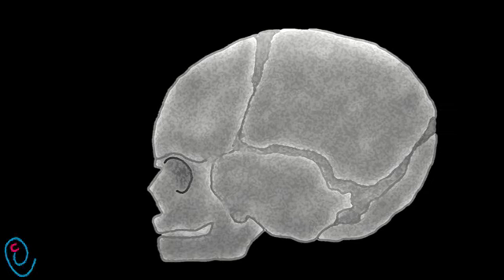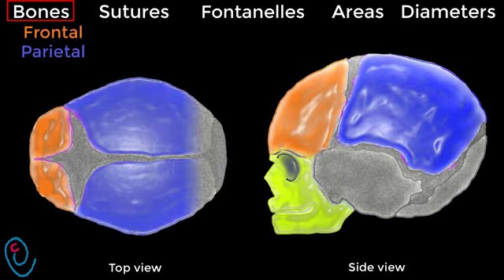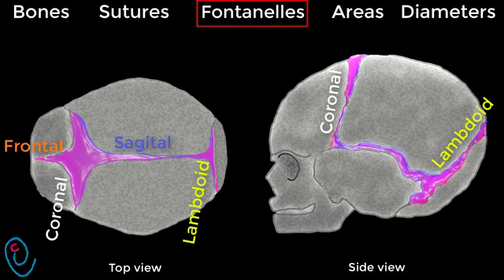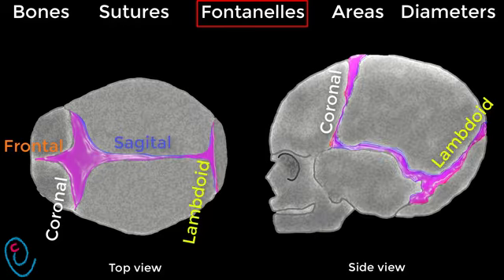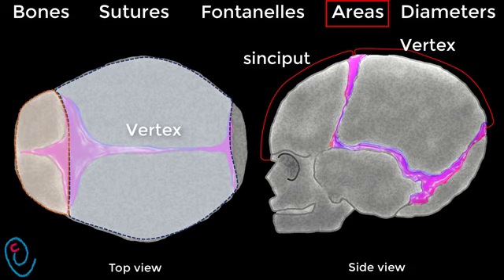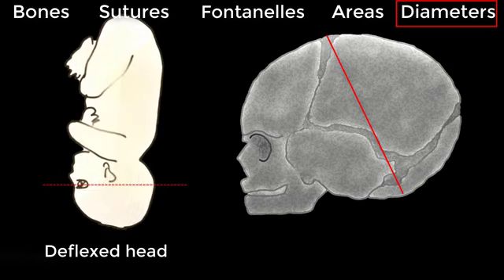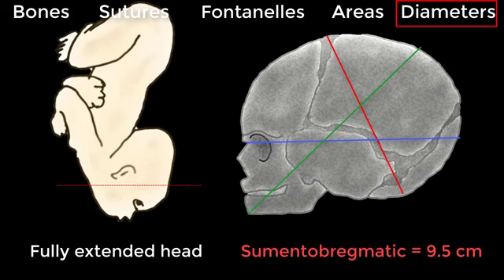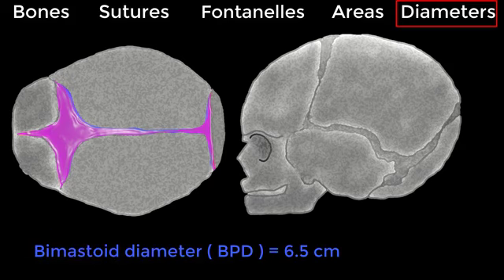Fetall skulll💖✨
medical notes